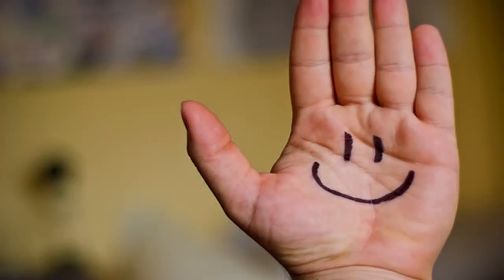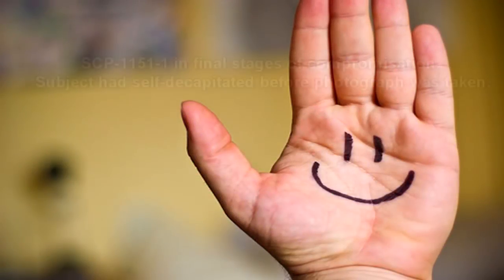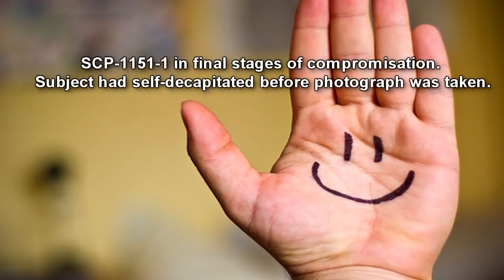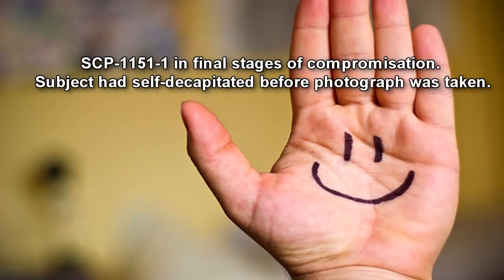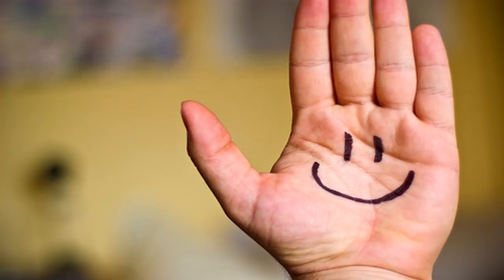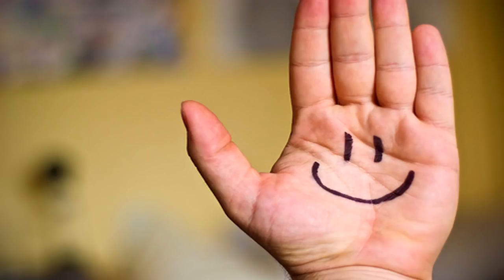SCP-1151 A Handy Marker | object class safe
This SCP Foundation wiki reading is about SCP 1151"A handy Marker", a black marker pen of the █████ brand. SCP-1151's anomalous properties first become apparent when it is used to draw the image of a 'smiley face' onto the palm of a human subject, who will hereafter be referred to simply as SCP-1151-1. The initial effects of SCP-1151 take roughly a week to initially manifest, and this time period has been known to vary depending on the age and the physical condition of SCP-1151-1. During this period before initial manifestation, washing off or otherwise removing the 'smiley face' will negate SCP-1151's effects.

Written by Tanhony